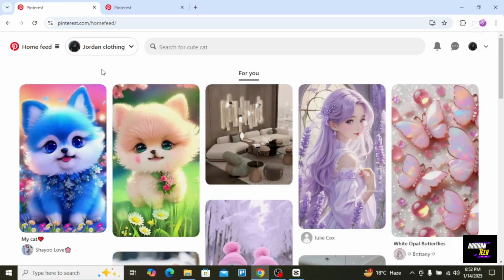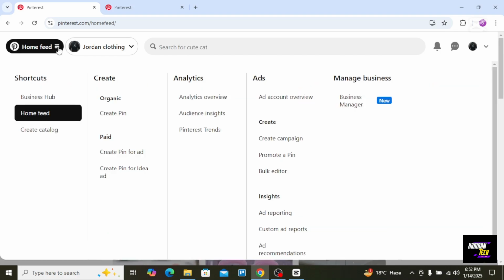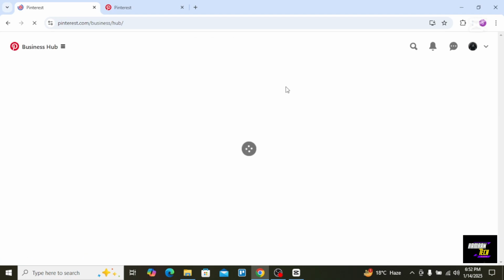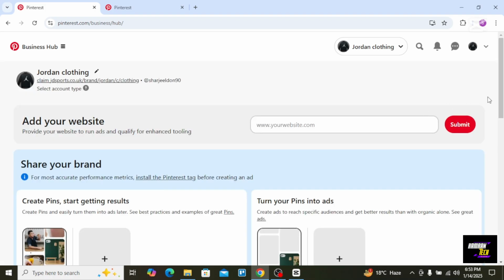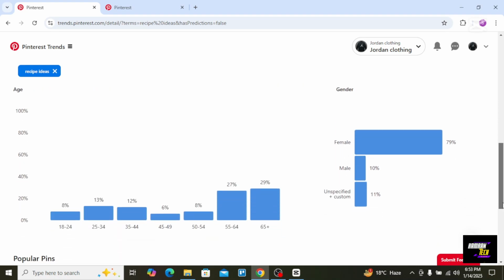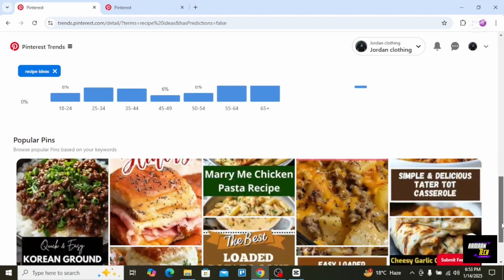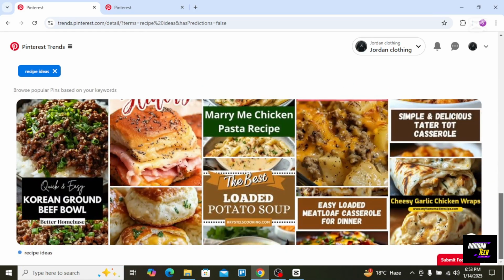How to use pinterest for business marketing (2025)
Stay ahead of the digital marketing game with our expert advice!

In this video, we'll show you how to make Pinterest work for your brand, from setting up your profile to creating engaging content that resonates with your target audience. Whether you're a small business owner or a marketing pro, you'll learn the secrets to Pinterest success and how to use this powerful platform to grow your business. From optimizing your pins to leveraging Pinterest Ads, we'll cover it all. So, if you're ready to take your Pinterest marketing to the next level, watch until the end and get ready to drive more traffic, generate more leads, and increase sales!